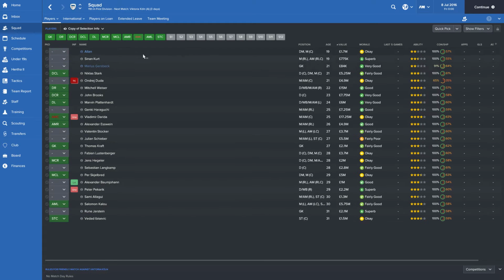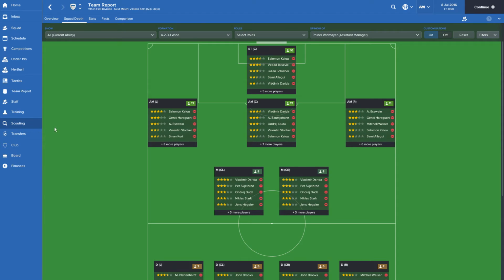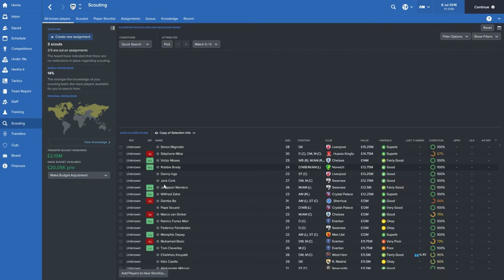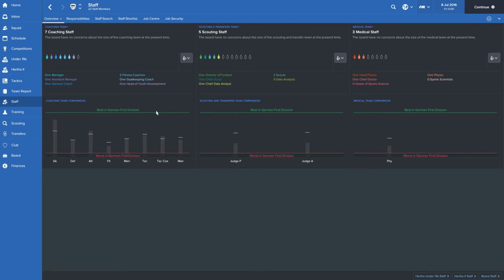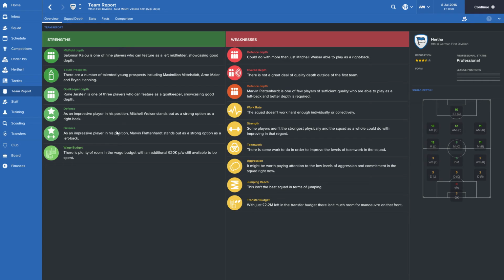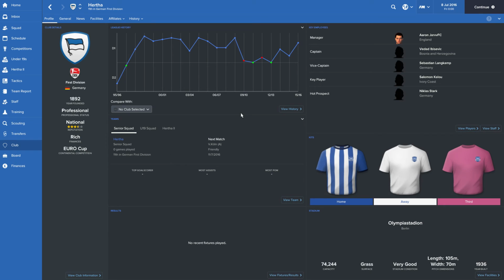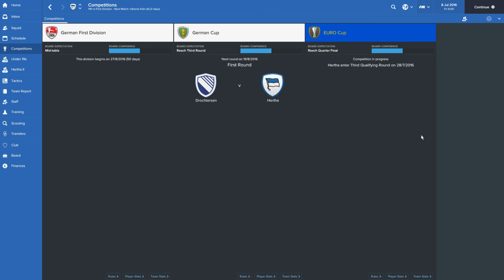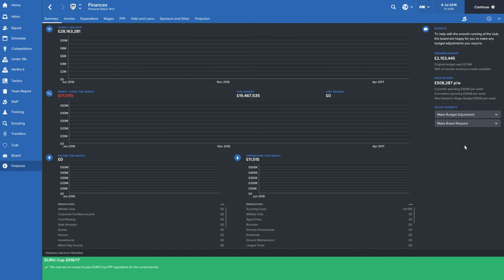Football Manager 2017 | "Building Berlin" | EP01 | Poor Squad Depth!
The first episode in my first Football Manager 2017 let's play series, I start a Football Manager 2017 game with Hertha Berlin. Hetha Berlin Football Manager 2017 ( FM17 ).

In this main series that will run throughout football manager 2017  I will be playing the football manager 2017 or fm17 for short. I will be starting a save with German Bundesliga team Hertha Berlin. Hertha have a small  transfer budget on Football Manager 2017. Football Manager 2017 is officially released. In this football manager 2017 let's play series with Hertha Berlin I will aim to rebuild hertha (hence the name "Building Berlin") to its former glories. Hertha Berlin have been without a top flight league title in 85 years. In episode 1 of my football manager 2017 save with hertha berlin I cover:
- Our first tactics on football manager 2017
- I complete a full squad review and plan our transfer in football manager 2017
- I also attend meetings and look at new features in football manager 2017.